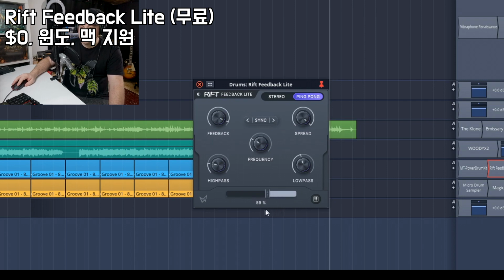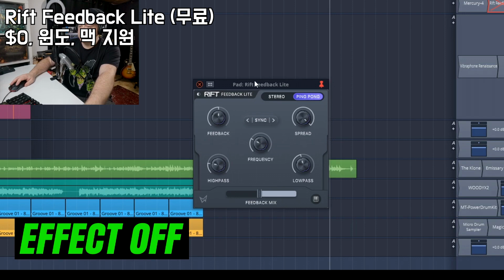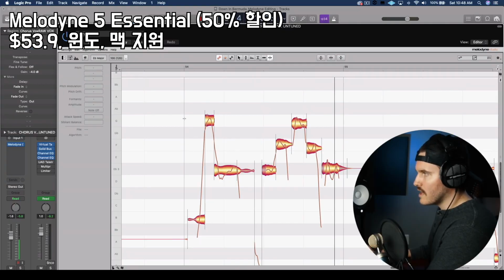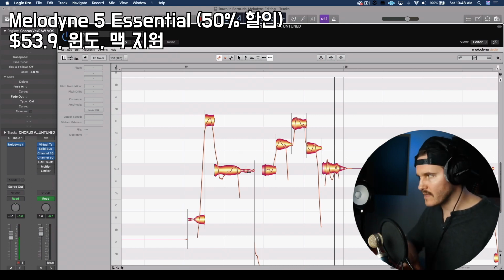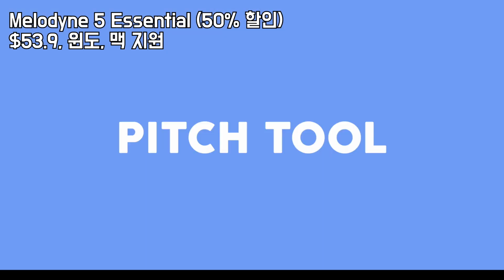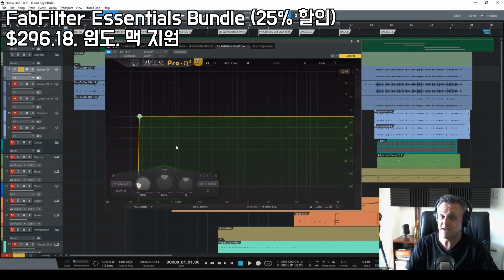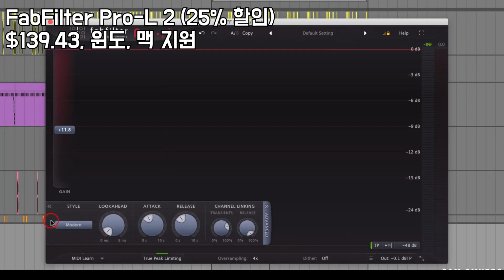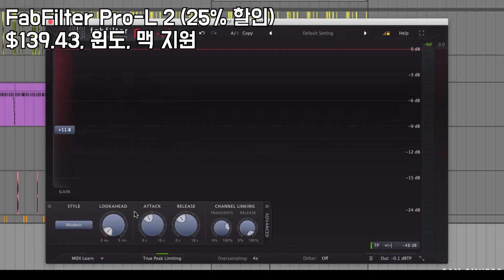늦음 못받음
00:00 Rift Feedback Lite (무료)

01:30 Stutter Edit 2 (94% 할인)

03:00 Melodyne 5 Essential (50% 할인)

04:30 FabFilter Essentials Bundle (25% 할인)

06:00 FabFilter Pro-L 2 (25% 할인)

07:30 SuperPlate (46% 할인)